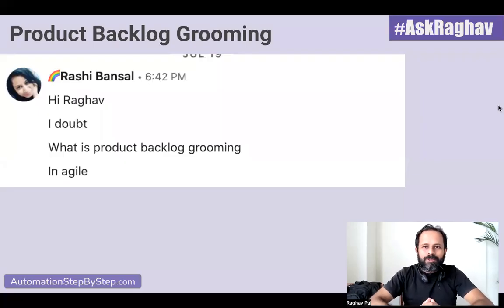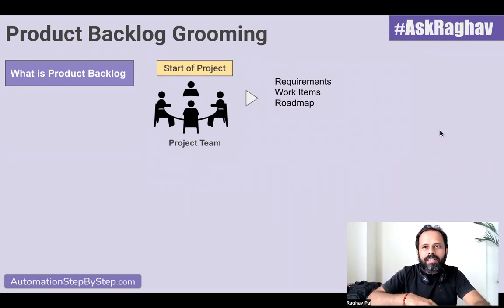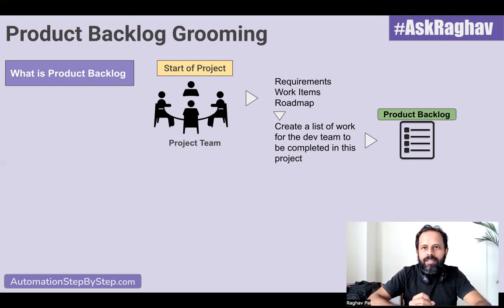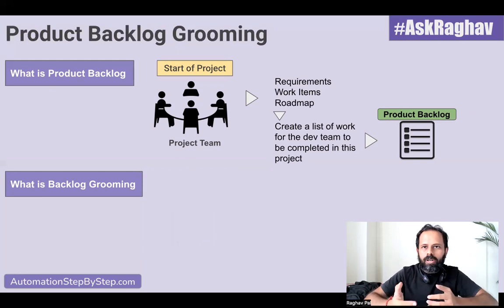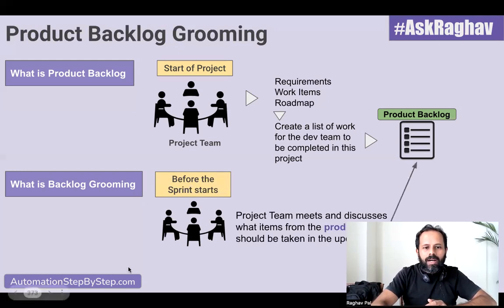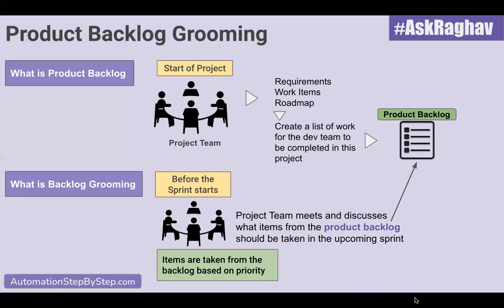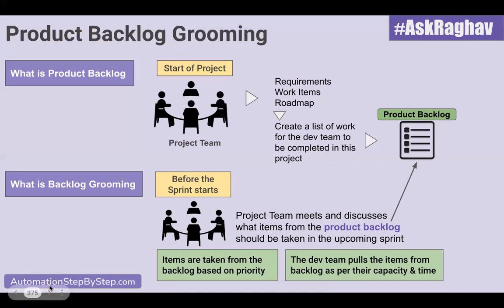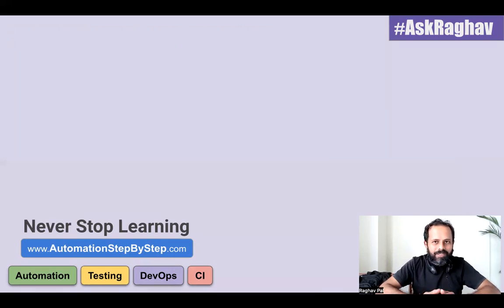AskRaghav | What is Product Backlog Grooming in Agile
Project Team meets and discusses what items from the product backlog should be taken in the upcoming sprint

Backlog grooming, also referred to as backlog refinement or story time, is a recurring event for agile product development teams. The primary purpose of a backlog grooming session is to ensure the next few sprints worth of user stories in the product backlog are prepared for sprint planning

▬▬  UI  TESTING ▬▬

▬▬  API TESTING  ▬▬

▬▬  MOBILE TESTING  ▬▬

▬▬  PERFORMANCE TESTING  ▬▬

▬▬  PROGRAMMING  ▬▬

▬▬  CLOUD SERVICES  ▬▬

▬▬  DATA FORMATS  ▬▬

▬▬  RAGHAV PAL  ▬▬

Raghav Pal